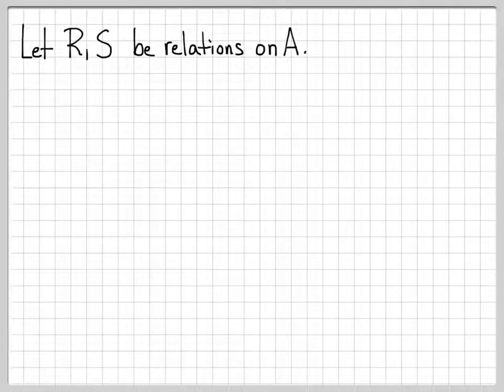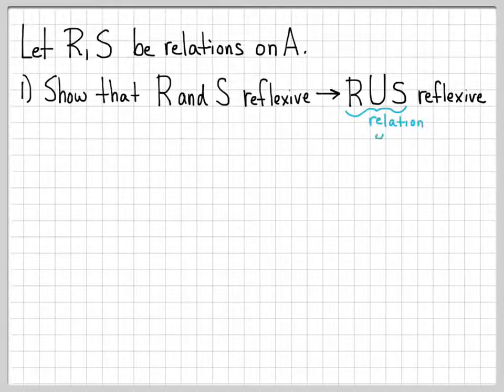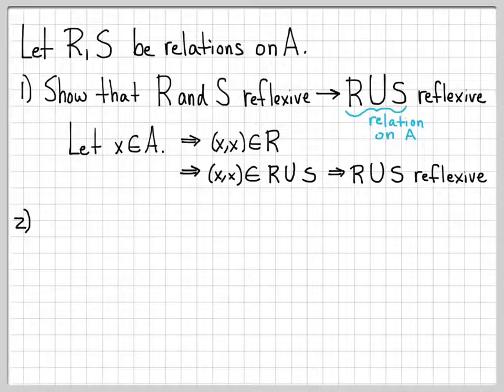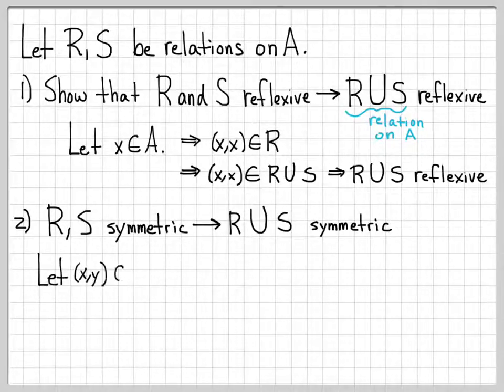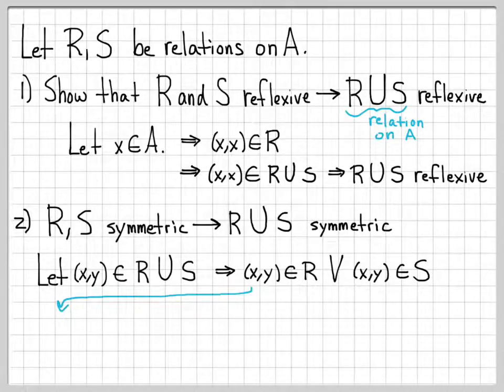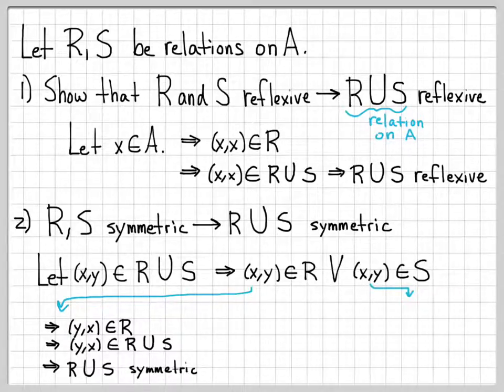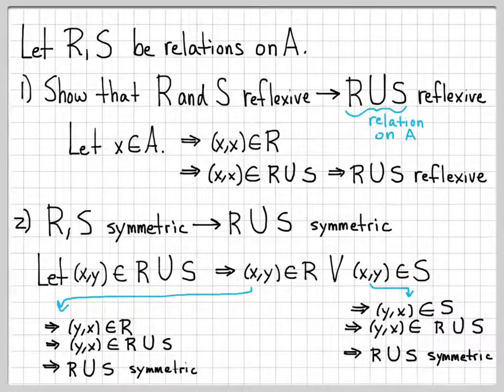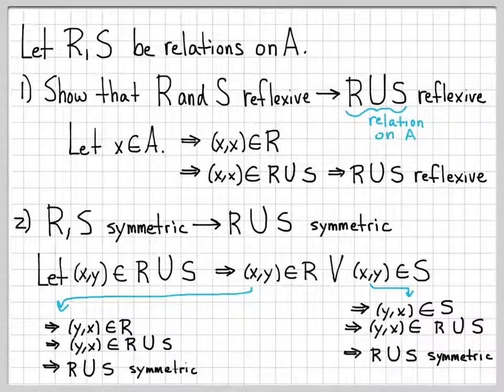Proof and Problem Solving - Relations Example 06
This example works with the relation R and S defined on the set A.  We show that when R is reflexive, then the relation R UNION S is also reflexive.  We also show that when R and S are symmetric, then the relation R UNION S is also symmetric.